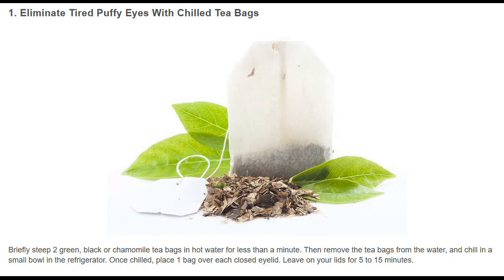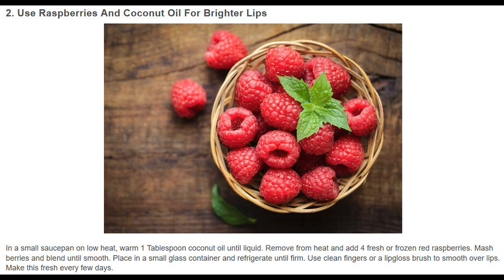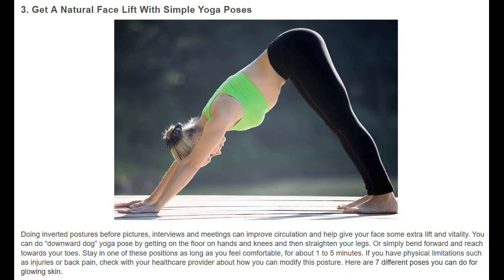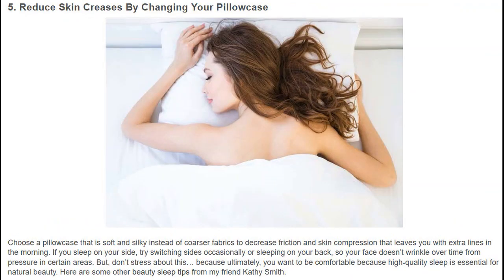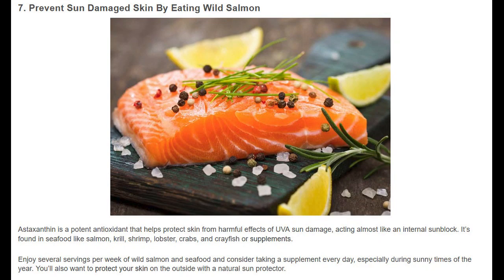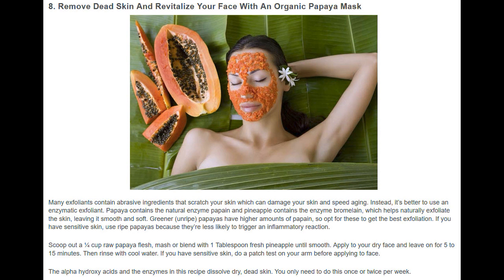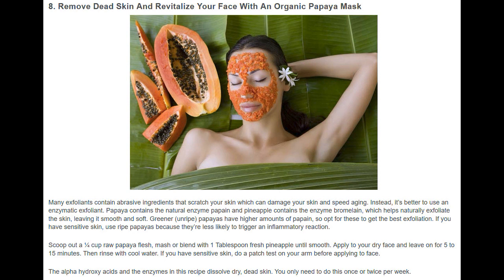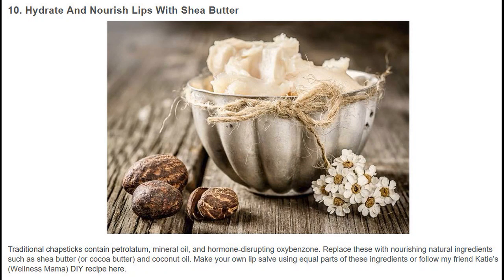Face Beauty Tips (Naturally) _ Part-01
Natural Face Beauty Tips _ Part-01
Be a natural beauty

You don't need harsh chemicals—or tons of time—to get shiny, healthy hair and smoother skin. Just steal these gentle, back-to-basics moves to start looking your best.
Natural skin care uses topical creams and lotions made of ingredients available in nature.[1] Much of the recent literature reviews plant-derived ingredients, which may include herbs, roots, flowers and essential oils,[2][3][4] but natural substances in skin care products include animal-derived products such as beeswax, and minerals. These substances may be combined with various carrier agents, preservatives, surfactants, humectants and emulsifiers.[5]:5–8

There are no legal definitions in the U.S. for advertising terms "natural" or "organic" when applied to personal care products.[6] Consumers often express a preference for skin products with organic and natural ingredients.[1] The personal skin care market based on natural products has shown strong growth.[7] Clinical and laboratory studies have identified activities in many natural ingredients that have potential beneficial activities for personal skin care,[2][3] but there is a shortage of convincing evidence for natural product efficacy in medical problems.[8]

Some natural products and therapies may be harmful, either to the skin or systemically.[4][8][9] People prone to allergies should pay careful attention to what they use on their skin. Dermatologists may feel that there is enough scientific evidence to assist in the selection or avoidance of particular natural ingredients.
For beauty as a characteristic of a person's appearance, see Physical attractiveness. For other uses, see Beauty (disambiguation).

Rayonnant rose window in Notre Dame de Paris. In Gothic architecture, light was considered the most beautiful revelation of God.
Beauty is a characteristic of an animal, idea, object, person or place that provides a perceptual experience of pleasure or satisfaction. Beauty is studied as part of aesthetics, culture, social psychology, philosophy and sociology. An "ideal beauty" is an entity which is admired, or possesses features widely attributed to beauty in a particular culture, for perfection.
Ugliness is considered to be the opposite of beauty.